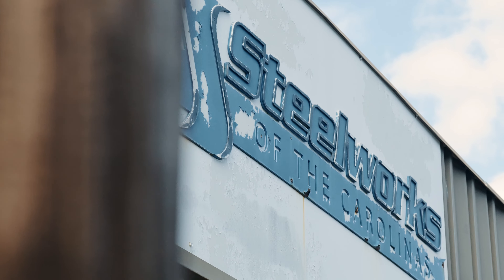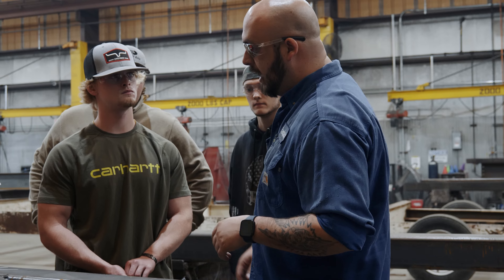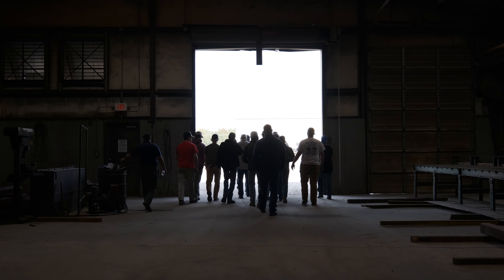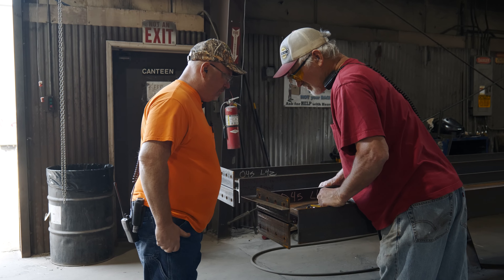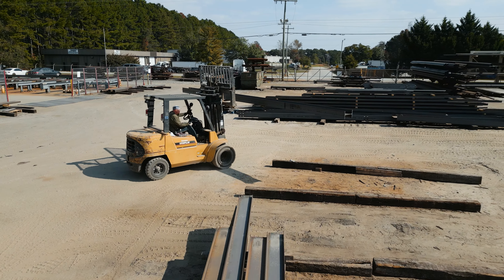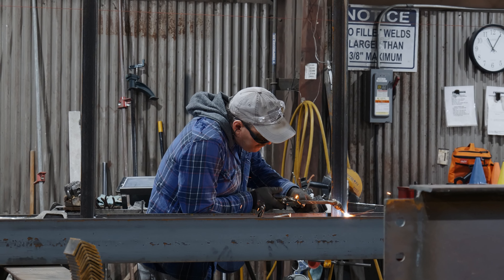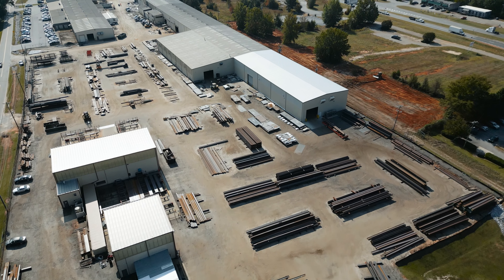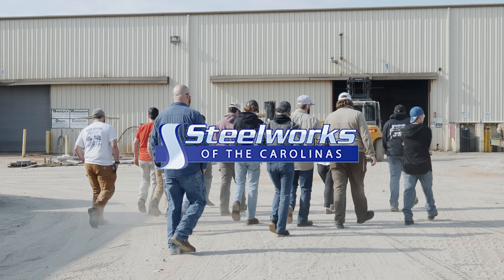Arclabs @ Steelworks of the Carolinas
Arclabs students from Piedmont campus tour local employer, Steelworks of the Carolinas.